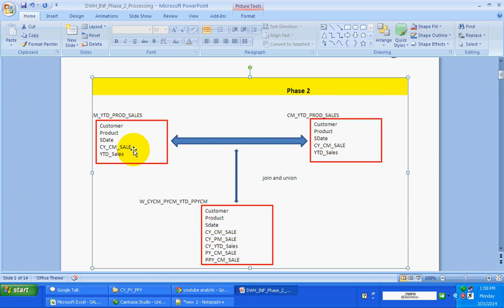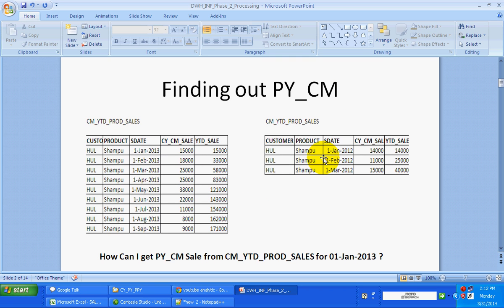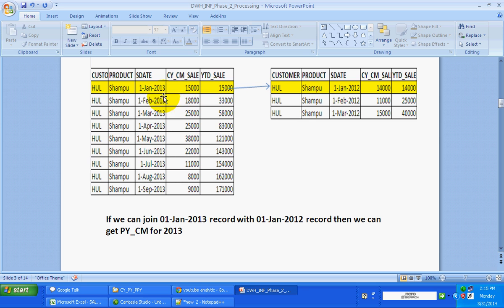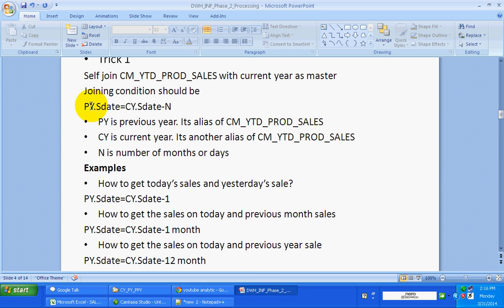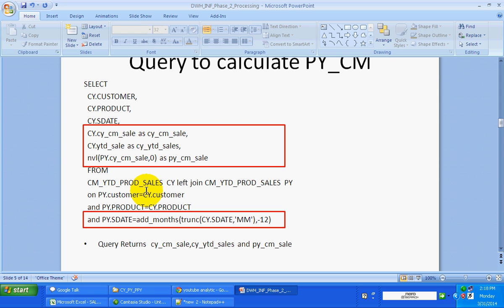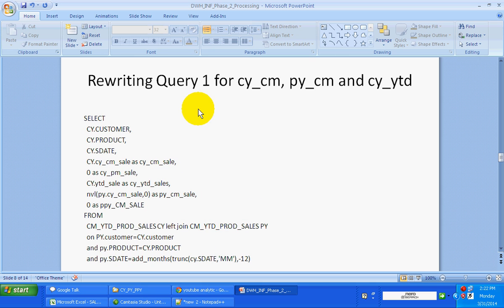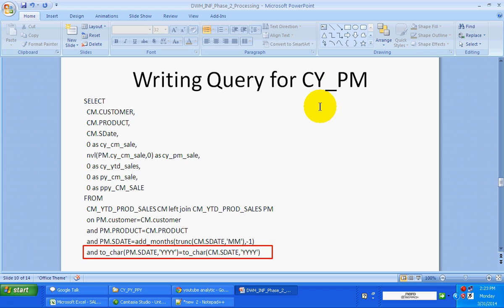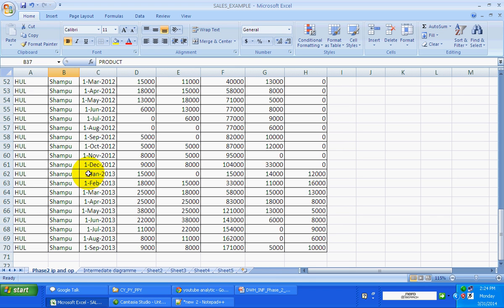DWH_INF_Phase_2_Revenue_Processing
In this Phase we have derived following measures
cy_pm(current year previous month)
py_cm(previous year current month)
ppy_cm(Previous to previous year current month revenue)